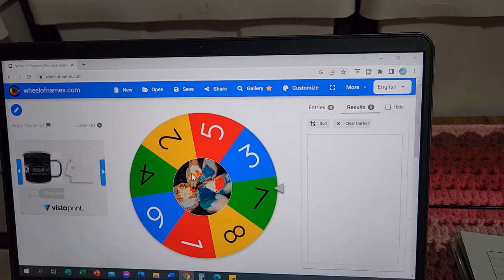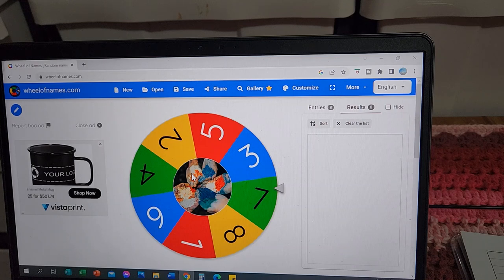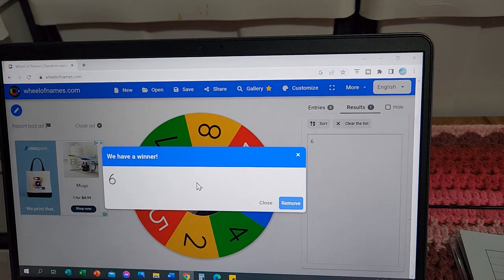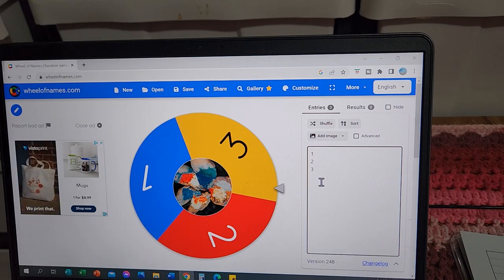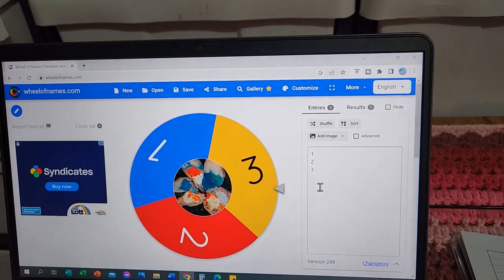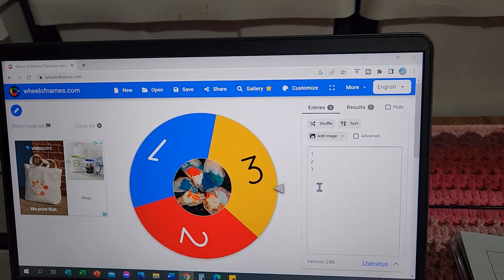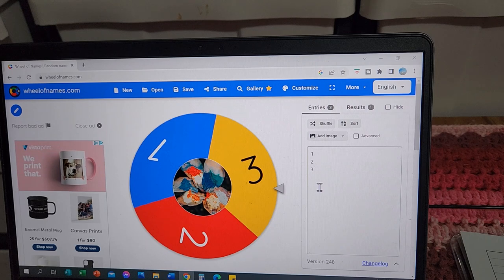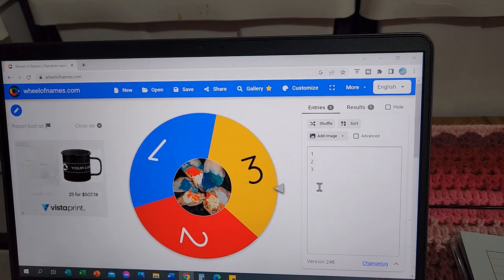Knitting & Crochet ... A list of Sock Patterns by Ukraine Designer Prize Draw:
Congratulate the Winners of the Sock Patterns.
Come and join in the fun the " Eurovision Sock Along"

Mail Contact
Judy@Witchpeace Craft